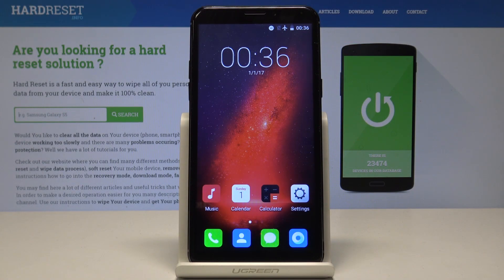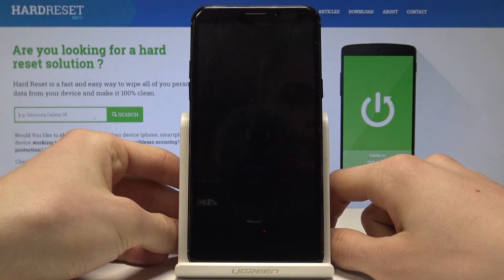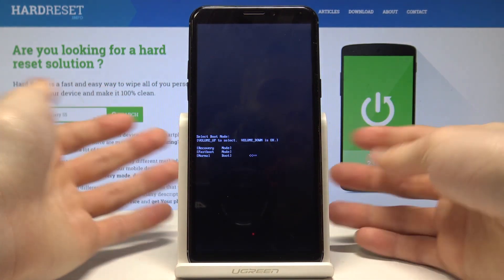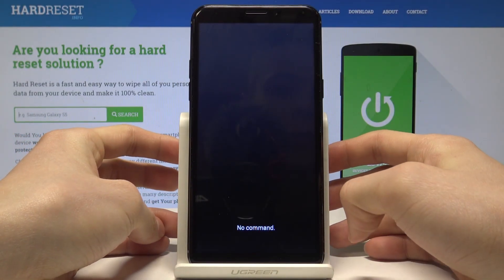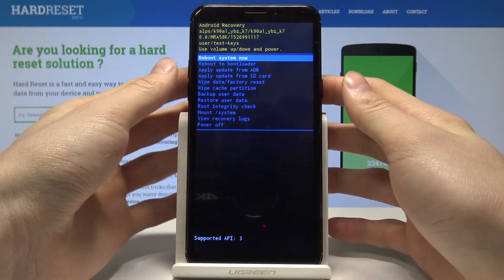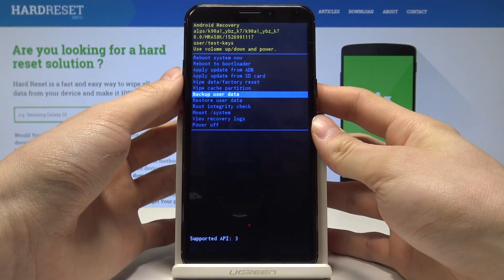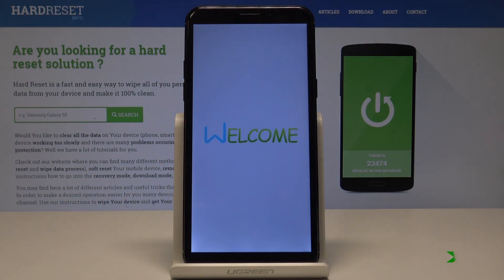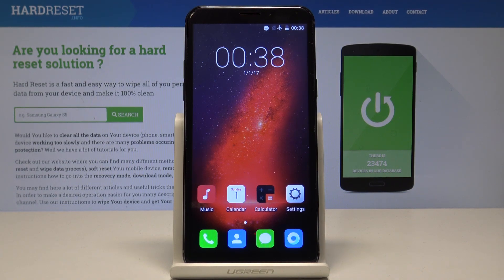How to Enter Recovery Mode in FAKE OPPO - Android System Recovery Mode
Do you need to enter Recovery Mode by this function is hidden? Check out our short presentation to know how to open this hidden mode in FAKE OPPO. You will find in this mode such a useful option like a factory reset, mount system, view recovery logs, run graphic.

How to open recovery mode on FAKE OPPO? How to enter recovery mode in FAKE OPPO? How to exit recovery mode in FAKE OPPO? How to quit recovery mode in FAKE OPPO? How to use recovery mode in FAKE OPPO? How to get access to recovery mode in FAKE OPPO?